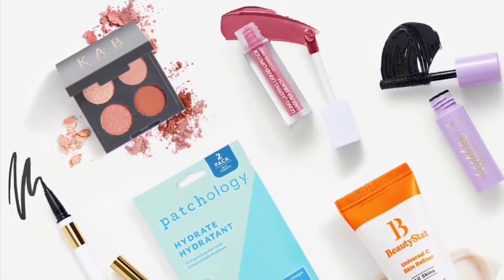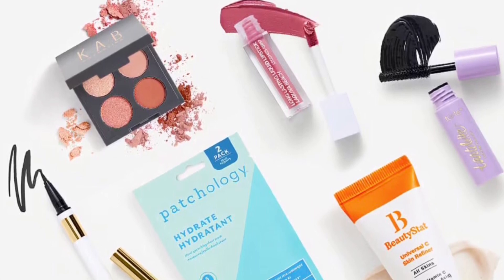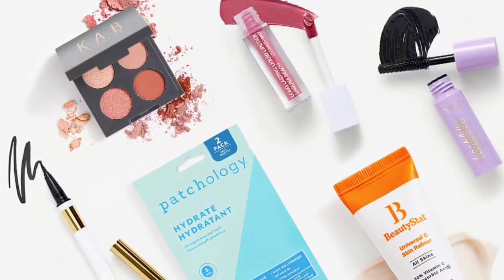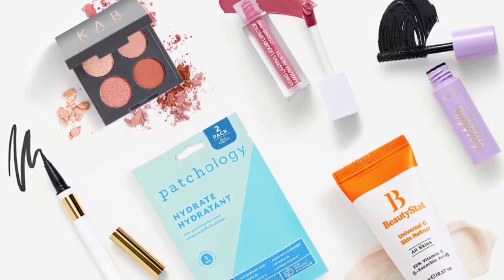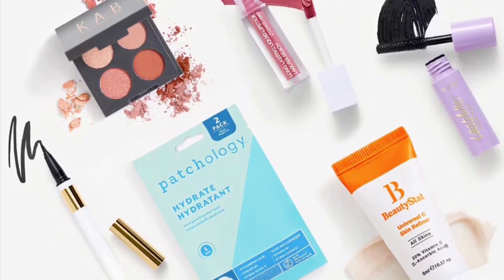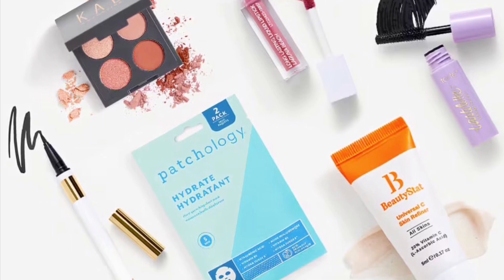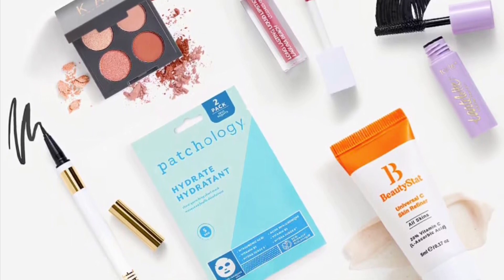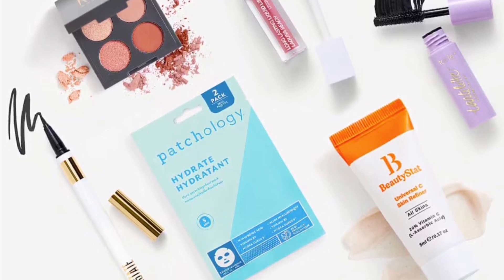November 🦃 2023 Ipsy Glam Bag Spoilers! | BeautyAmaB